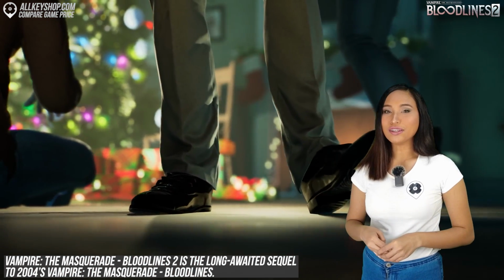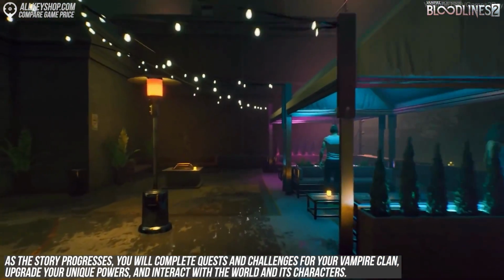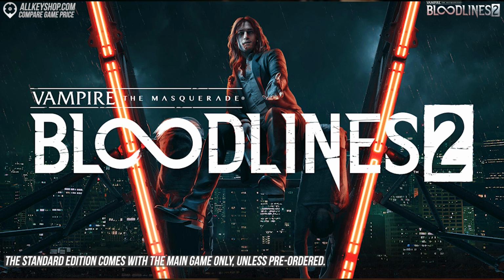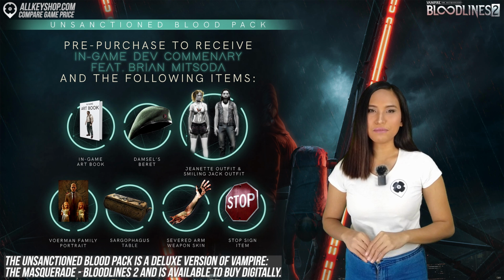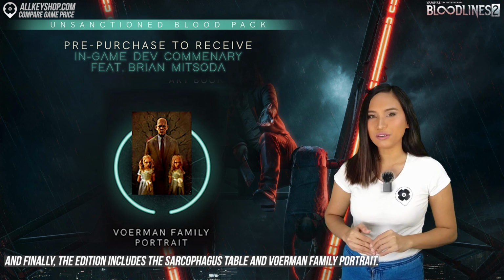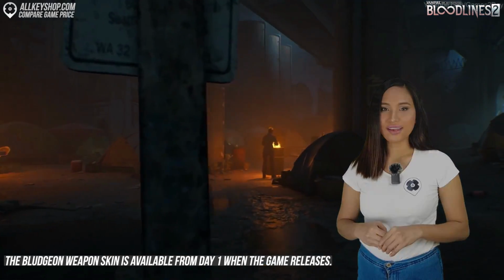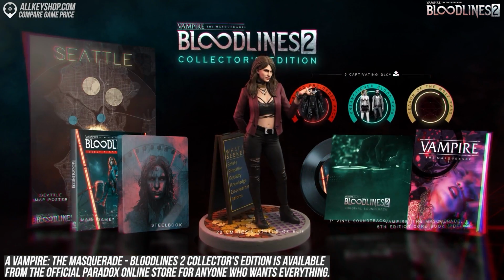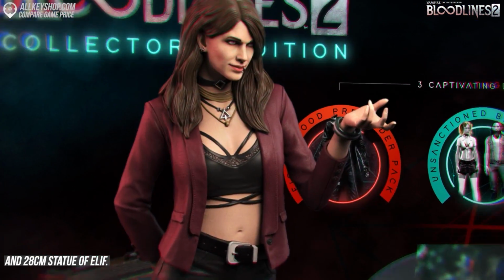Vampire: The Masquerade Bloodlines 2 - Which Edition to Choose? With Janice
Dear viewers
After the decision of Paradox who decided that Hardsuit Labs will no longer be leading the development of Bloodlines 2, they didn't announced any change in the game content, except for the release date delayed to 2022
We still decided to publish this video as we think this game worth it, and will update it following the news on Bloodlines 2. (fingers crossed )
Janice gives you a summary of the different editions of Vampire: The Masquerade Bloodlines 2 to help you choose the one that suits you best.
Vampire: The Masquerade Bloodlines 2 at the best price :
If you have any questions :
Janice will answers you in our next videos.

Connect with ALLKEYSHOP on Social Media to interact with us!